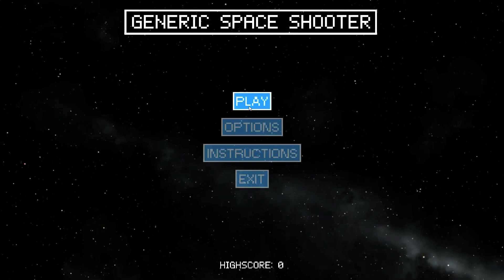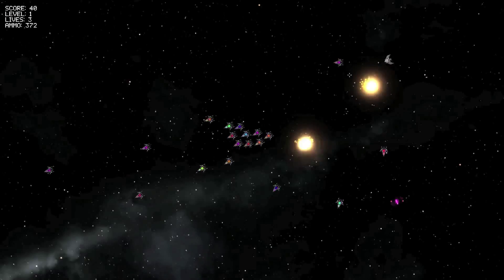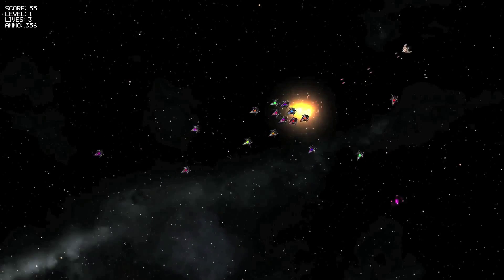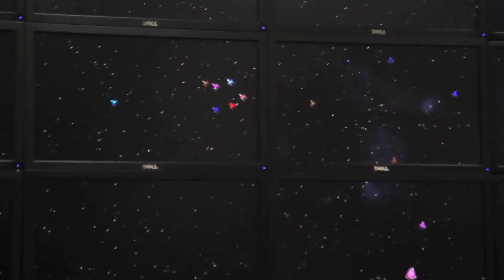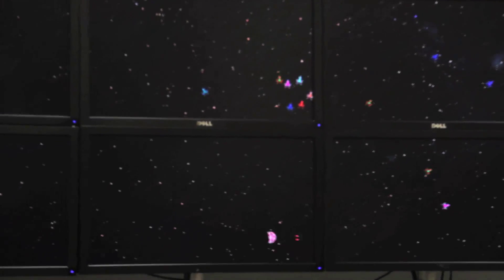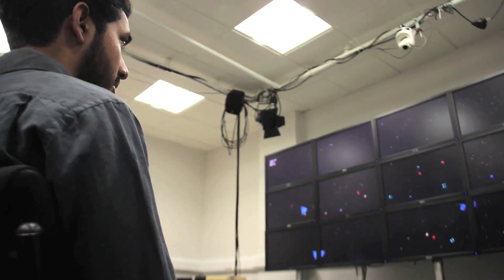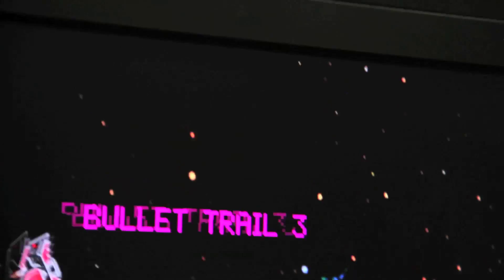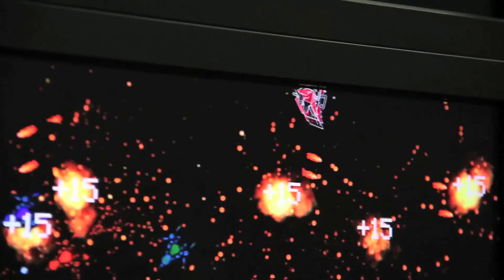Generic Space Shooter - Computer Science coursework played by thousands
Middlesex University BSc Computer Science graduate Saif Hossenbaccus explains how he created Generic Space Shooter, his computer game coursework that has been downloaded by thousands on Xbox Live. The game is now available on PC and is coming soon to Android and iOS.